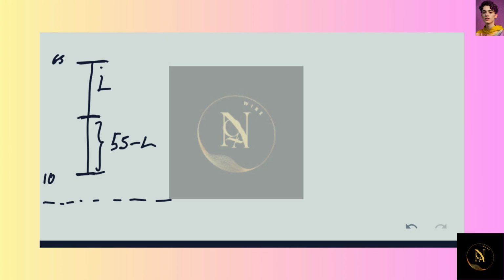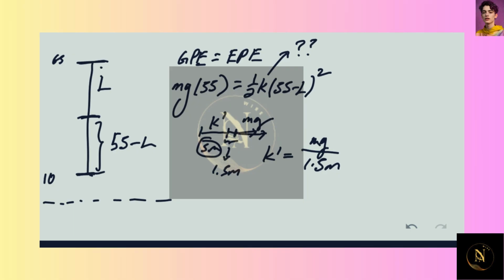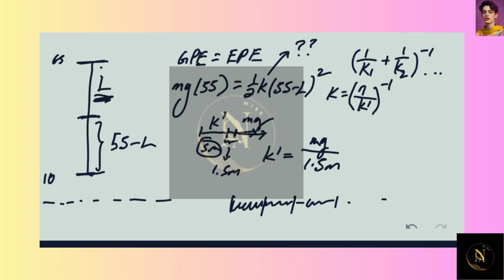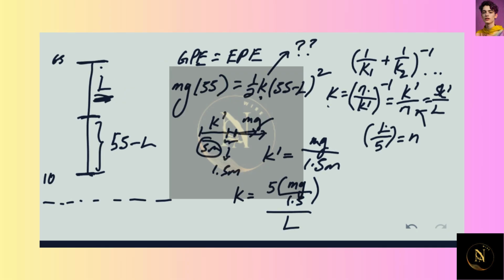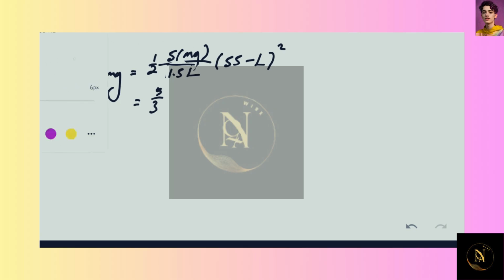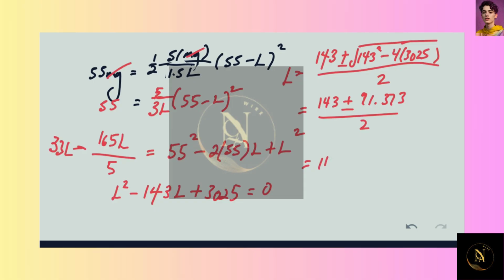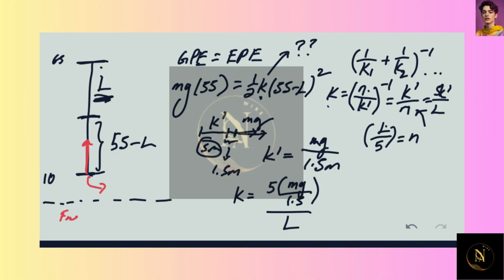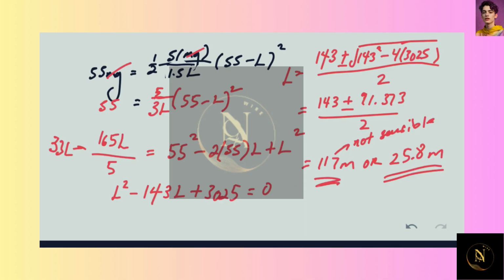A daredevil plans to bungee jump from a balloon 65.0 m above the ground. He will use a uniform elas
A daredevil plans to bungee jump from a balloon 65.0 m above the ground. He will use a uniform elastic cord, tied to a harness around his body, to stop his fall at a point 10.0 m above the ground. Model his body as a particle and the cord as having negligible mass and obeying Hooke’s law. In a preliminary test he finds that when hanging at rest from a 5.00-m length of the cord, his body weight stretches it by 1.50 m. He will drop from rest at the point where the top end of a longer section of the cord is attached to the stationary balloon. (a) What length of cord should he use? (b) What maximum acceleration will he experience?